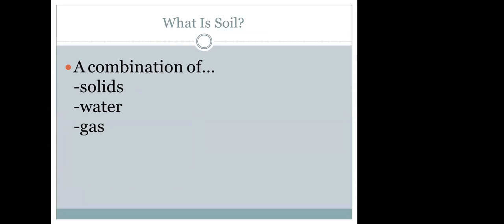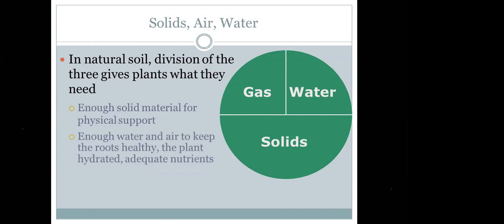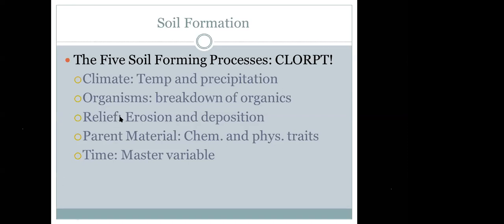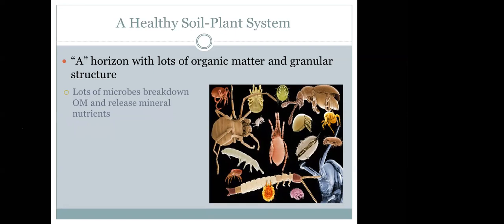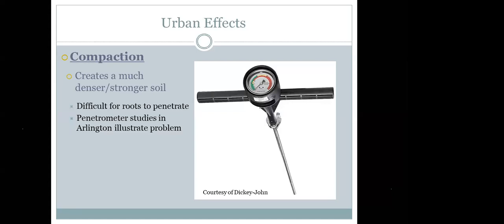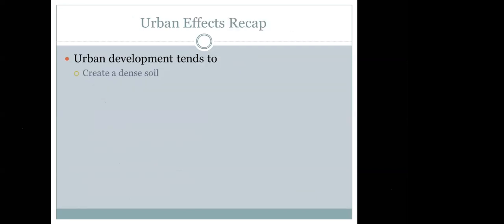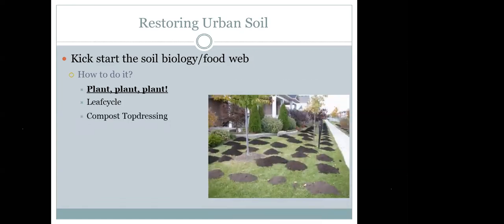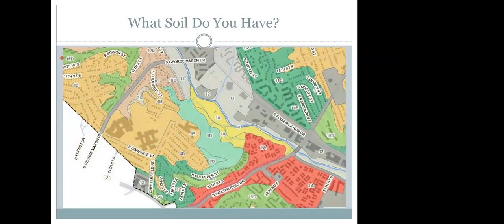Soil for Tree Stewards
Daniel Schwartz, NoVa Soil and Water Conservation District, explains the importance of good soil for growing healthy trees.  Methods to mitigate soil compaction explained.